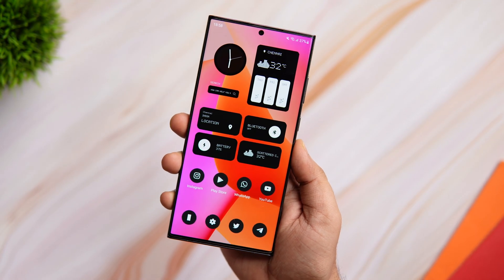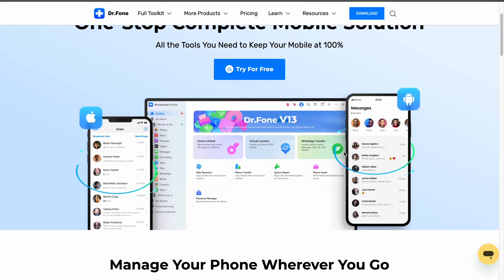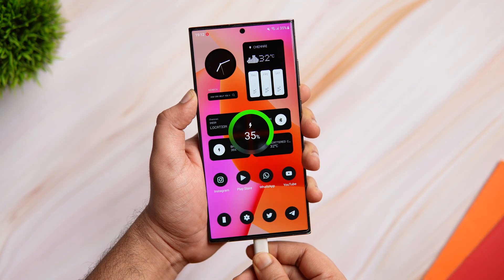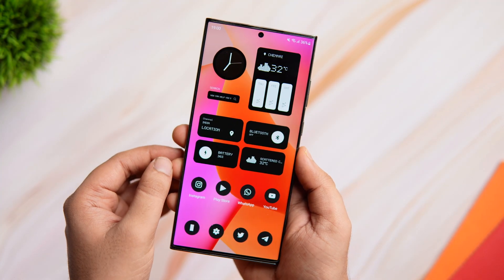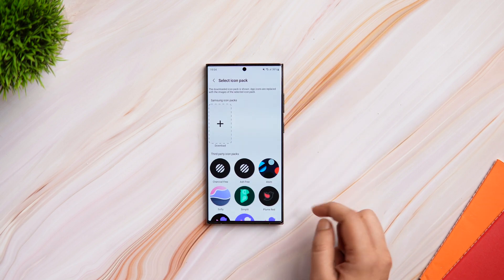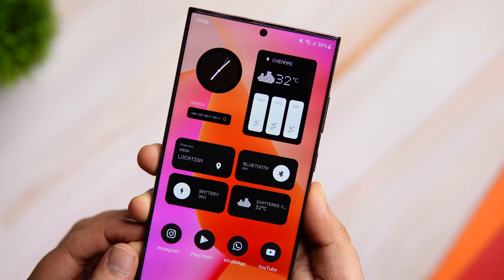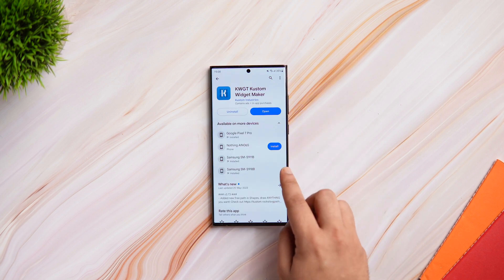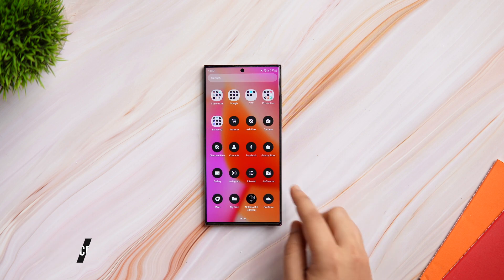How To Get Nothing OS 2.0 Look on Any Samsung Galaxy Device - You NEED TO TRY!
**Wondershare Dr.Fone is a One-Stop Complete Mobile Solution. With this software, you can recover lost or deleted data from Android or iOS devices. It also has additional features like fixing various system issues, backup and restore, and data eraser.

In this video, I will be showing you How to customize and Get Nothing OS 2.0 Look on Any Samsung Galaxy Device without installing any third party launcher.

Timestamps
00:00 intro
00:48 wondershare drfone
02:14 Homescreen Tutorial